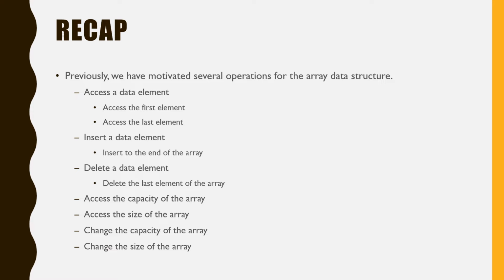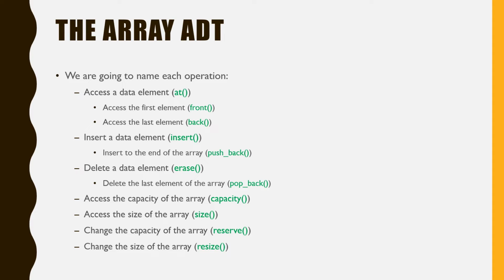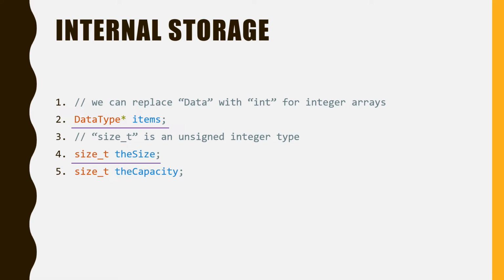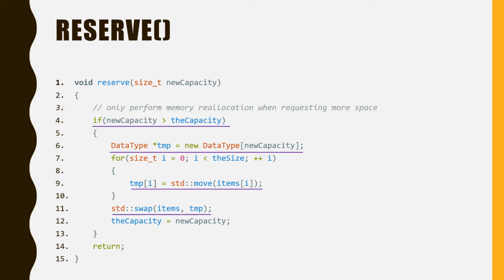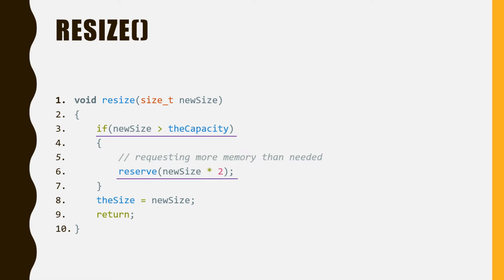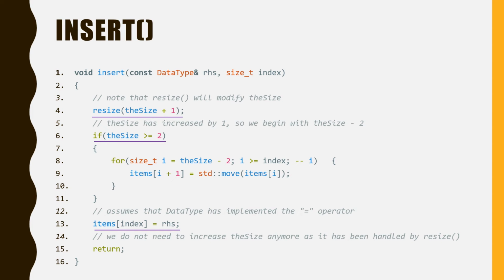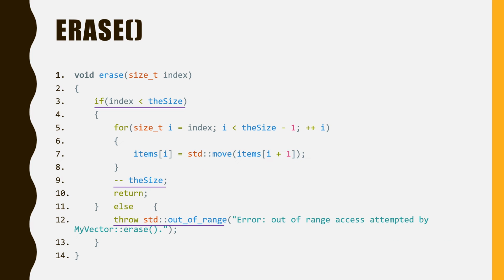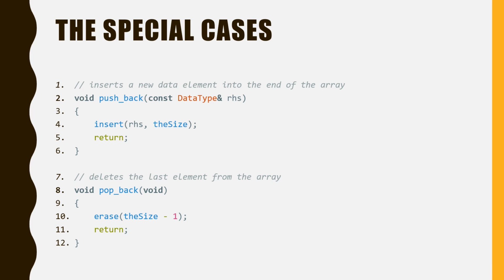Data Structures Module 1 Array Part 4 (Vector implementations)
We discuss the C++ implementations of the array operations (capacity(), size(), reserve(), resize(), at(), insert(), erase(), front(), back(), push_back(), pop_back()).